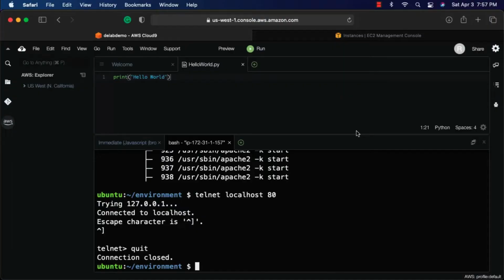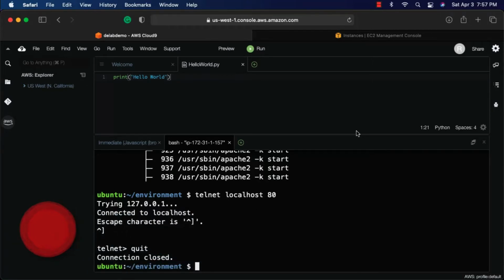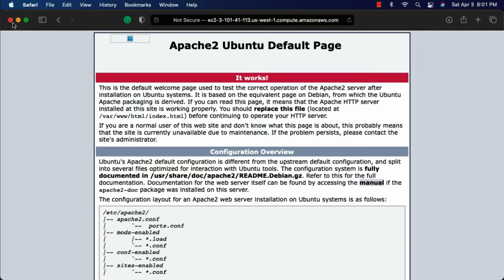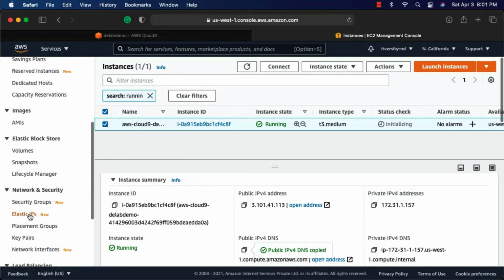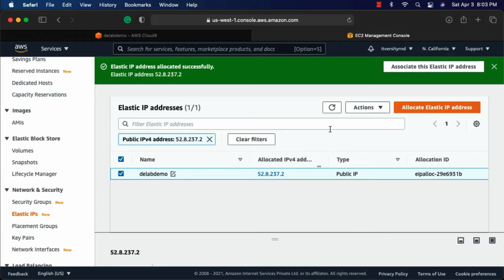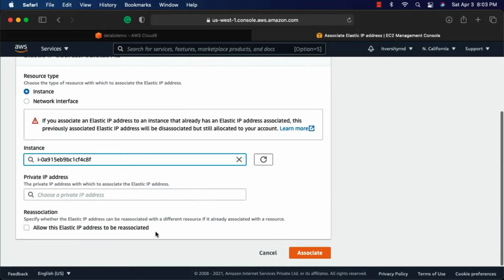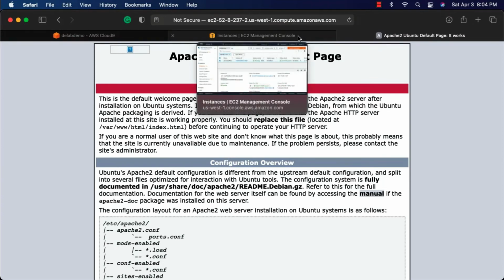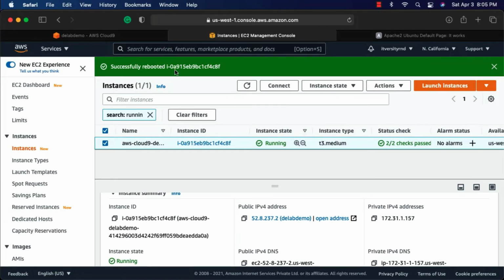Setting up Environment using AWS Cloud9 - Associating Elastic IPs to Cloud9 Instance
Let us go through the process to associate Elastic IPs to a  Cloud9 instance

More top rated DataEngineering Courses from itversity 👇🏻